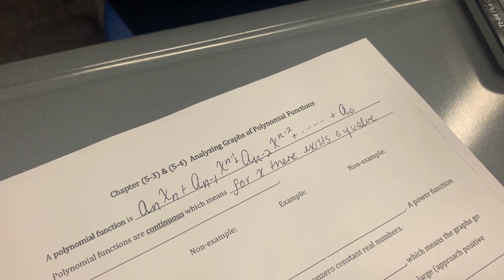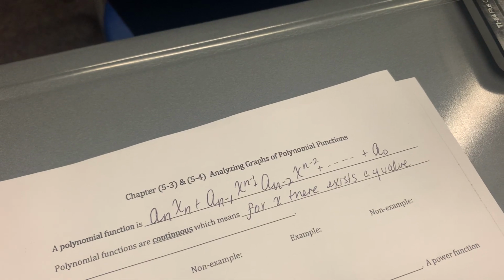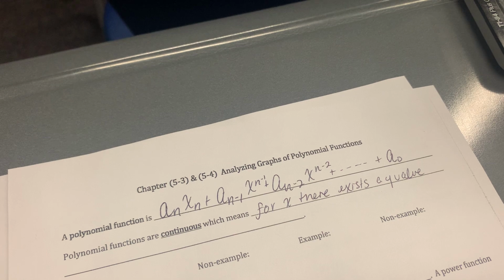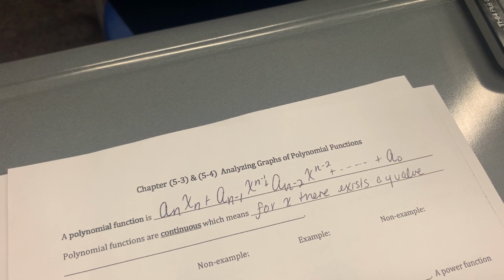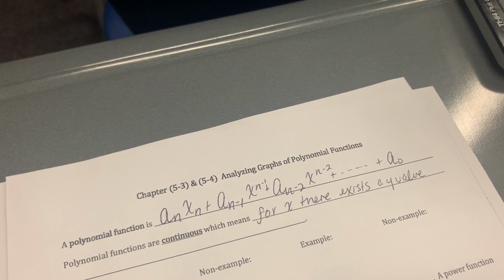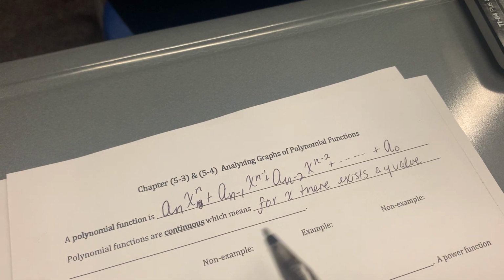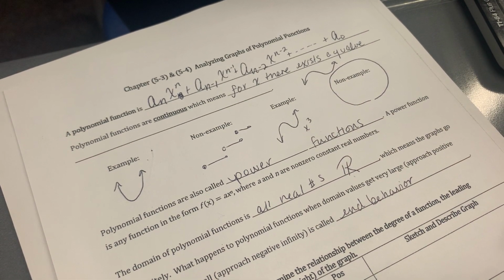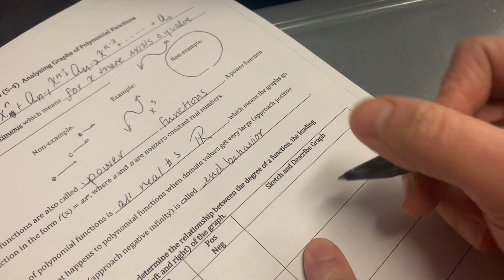Algebra II - Chapter 5.3